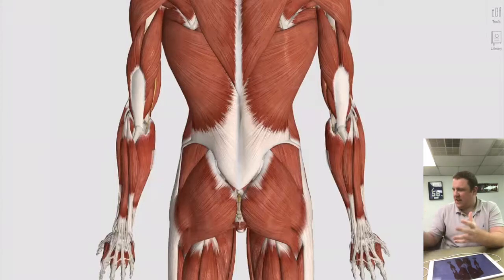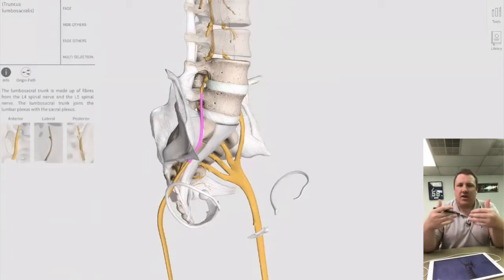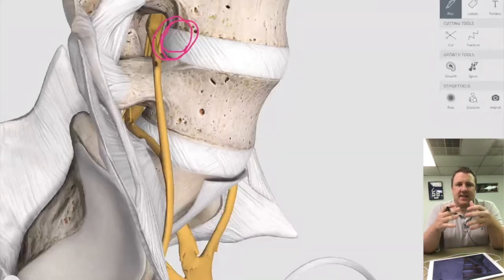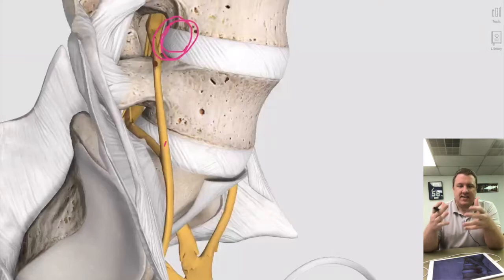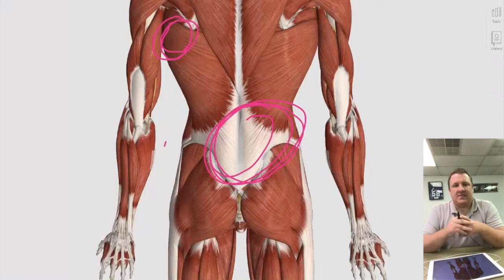What is a herniated disc?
Ever had a "bulged" disc, a "slipped" disc, or a "herniated" disc. In this video we discuss what a herniated disc is and why it is often times not the culprit of your back pain.